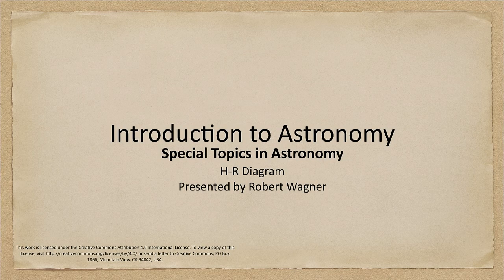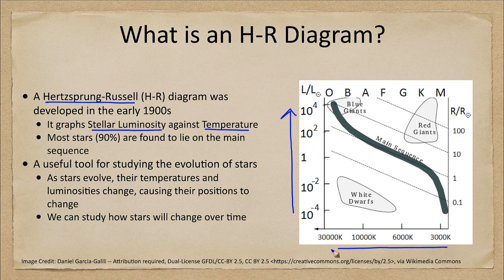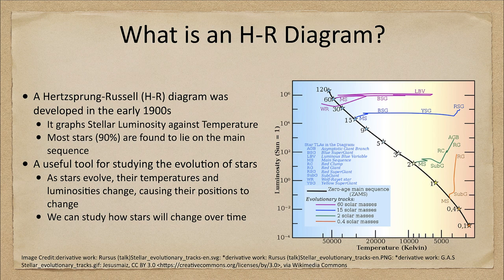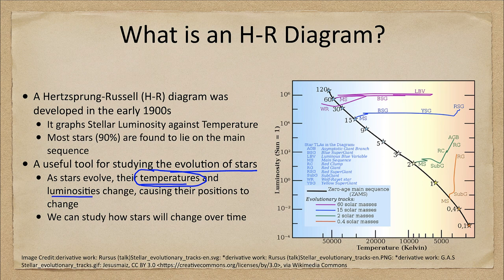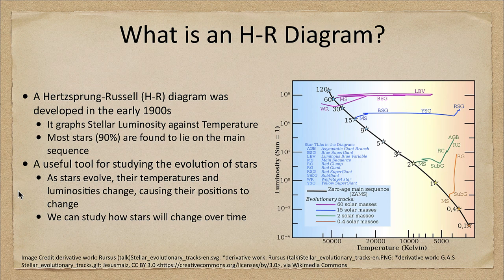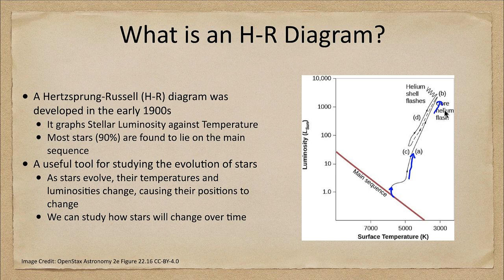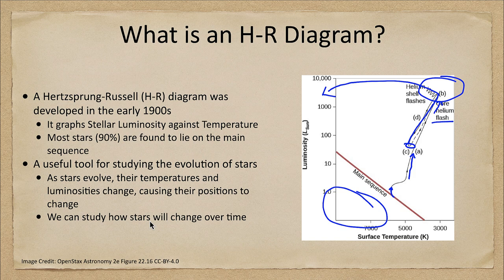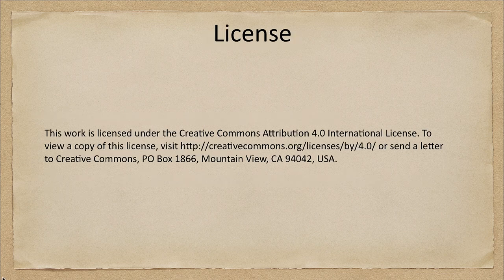Special Topics in Astronomy - H-R Diagram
In this lecture, we will look at the H-R Diagram and how in can be used in astronomy to study the evolution of stars.